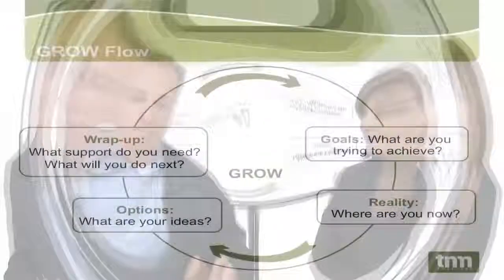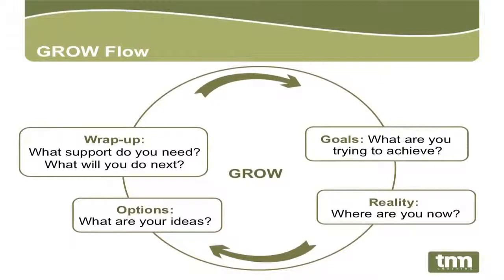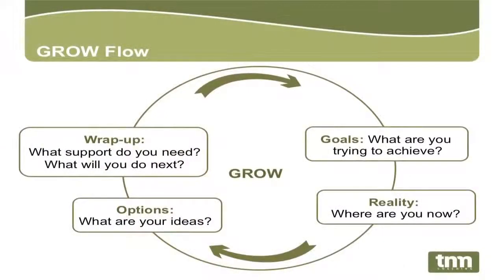GROW Coaching Model